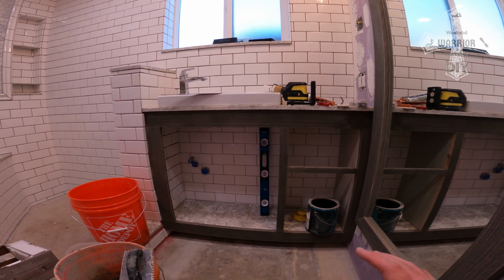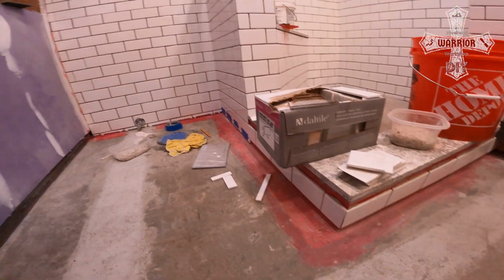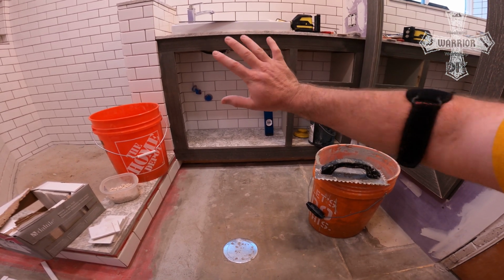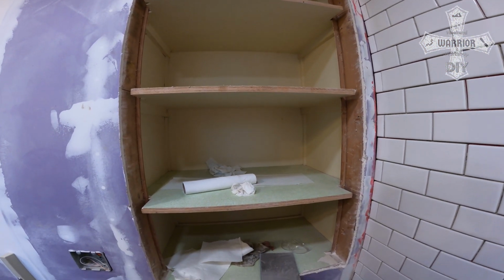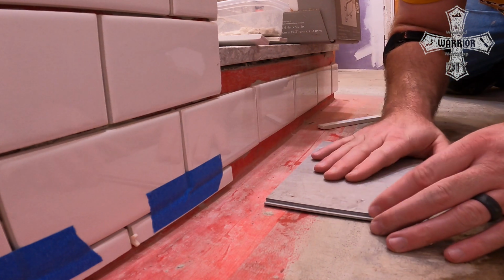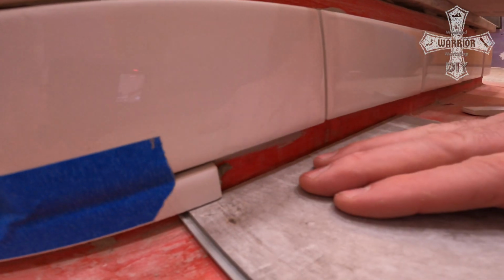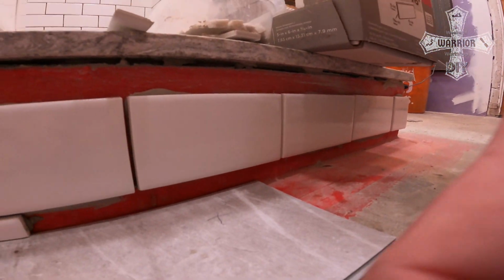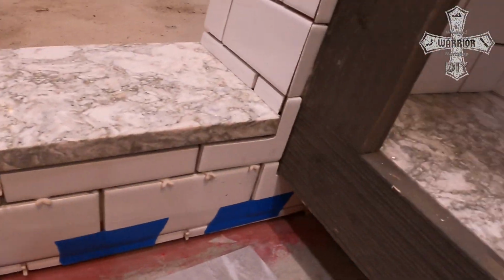Finishing up the tile-vinyl plank flooring with tile wall DIY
This video covers finishing up the tile in the Master Bath remodel.  Shows how to install tile on wall when meeting vinyl plank flooring. Reviews next steps for the next video.

Tile Trowel